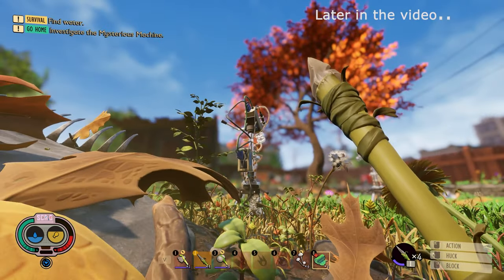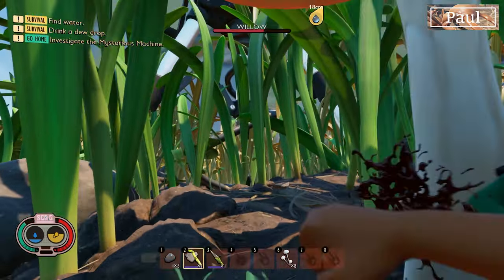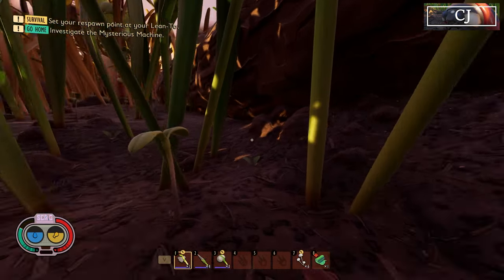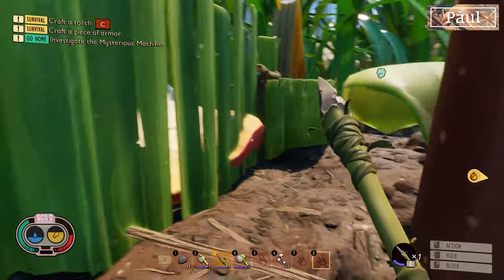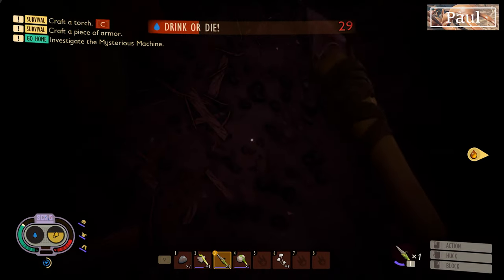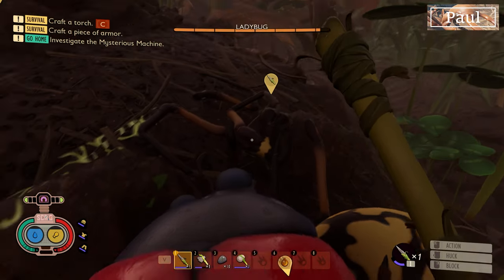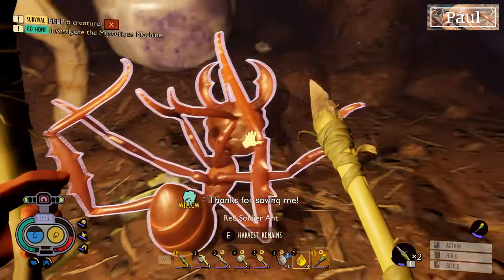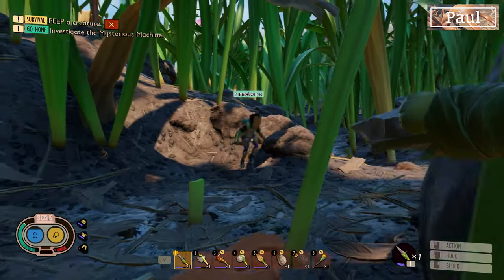Did Obsidian just make the BEST survival game?!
Paul and CJ are hanging with the ants in Grounded! A survival game made by Obsidian.
This is our first time doing a lets play series, so lets us know in the comment section below what you think!

Channel Memberships are now active and any support given is always greatly appreciated. Benefits include extra content, special emojis, early access to our weekly videos and eventually, monthly member streams!